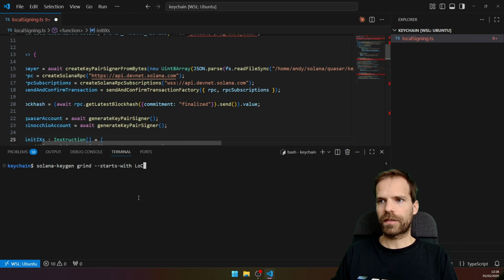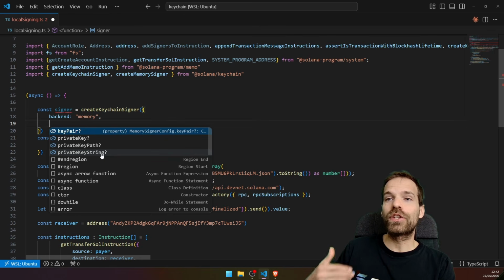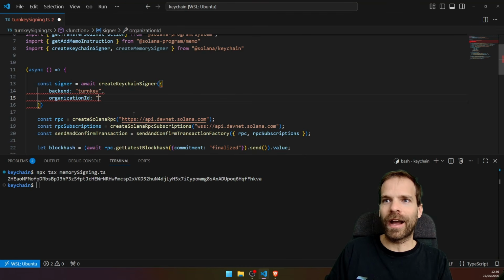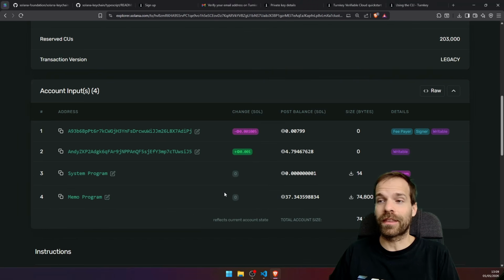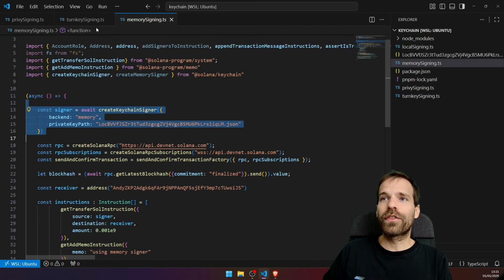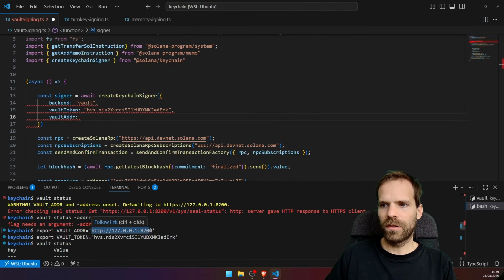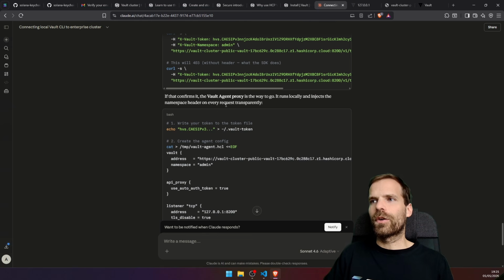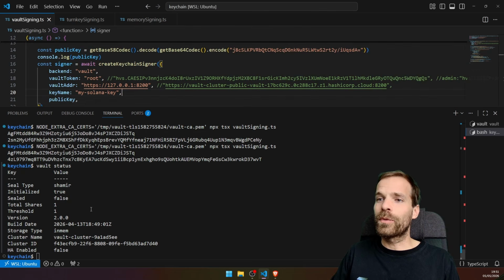One Tool to Sign them All: solana-keychain [Solana Tutorial] - May 5th '26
talking about the solana keychain and showcasing 4 different SKDs that can be serviced with the same interface!

Chapters:
0:00 intro and setup
3:00 The solana-keychain
3:40 Memory Keypair
8:00 Turnkey
14:10 Privy
18:20 Vault
30:30 Conclusion